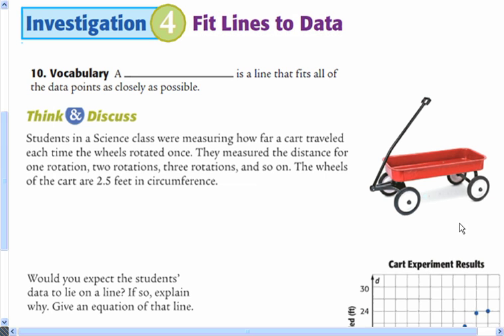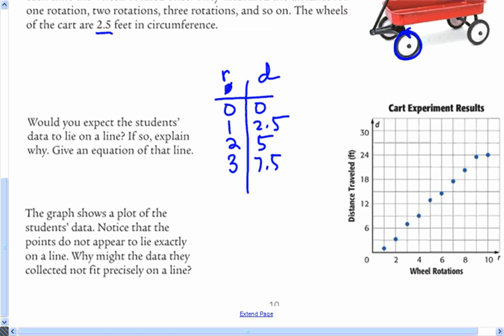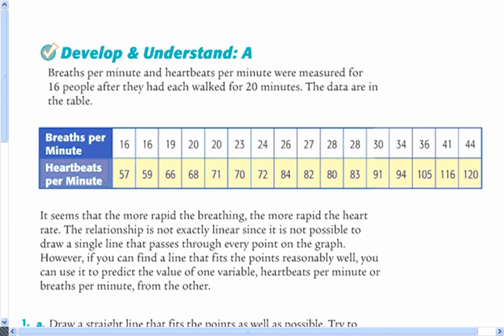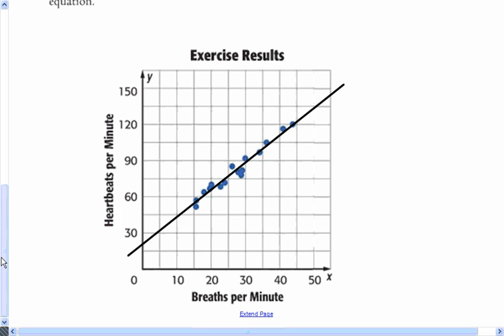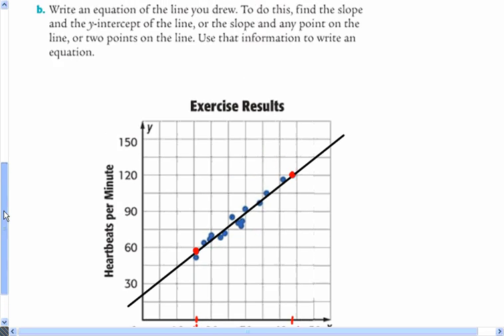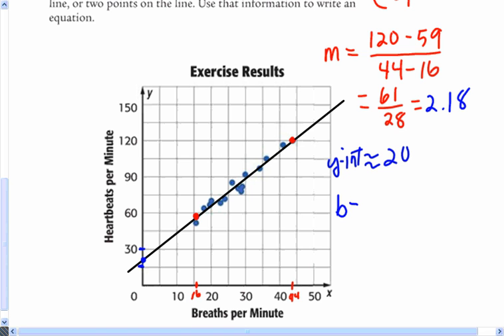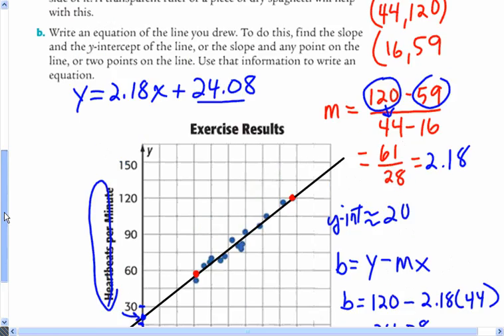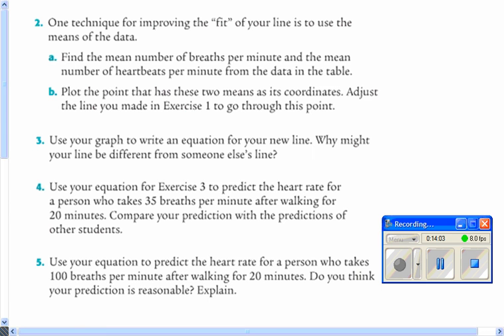Lesson 2 1 4 Part 1